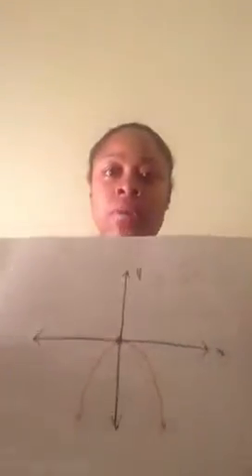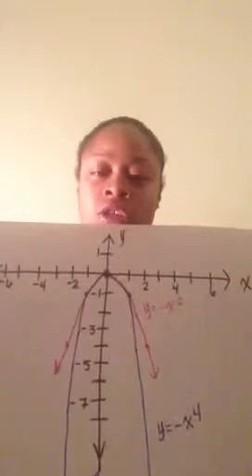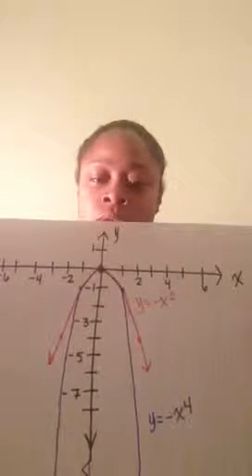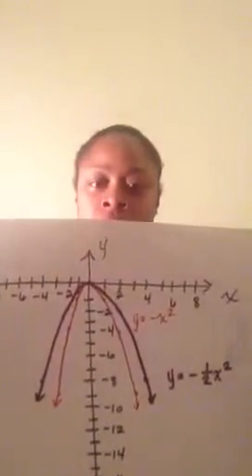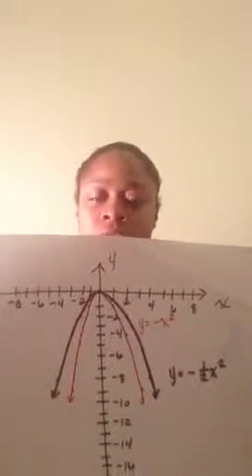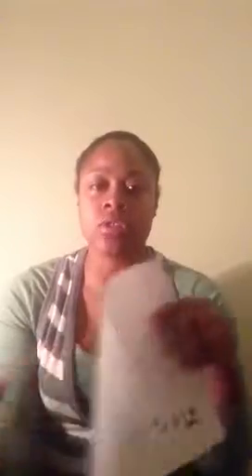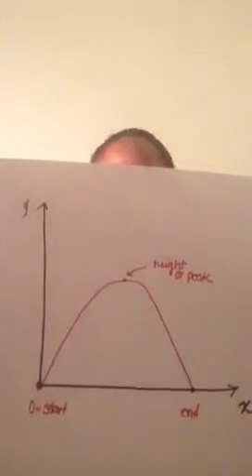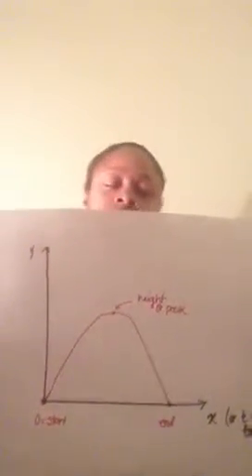Exponents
How exponents apply in real world applications.